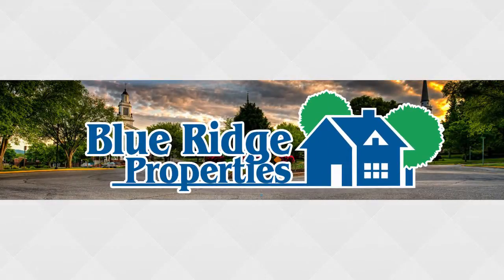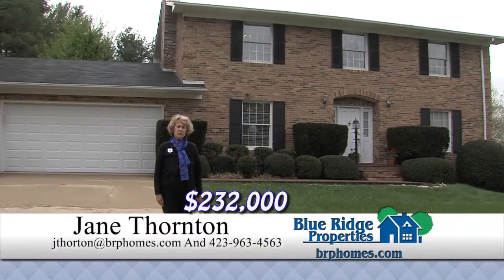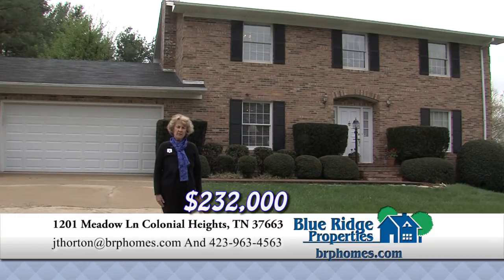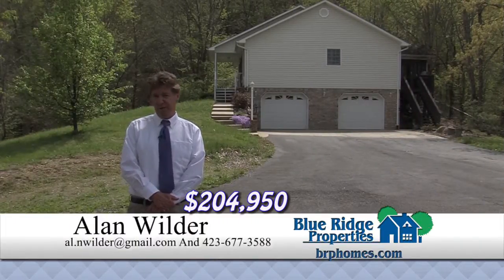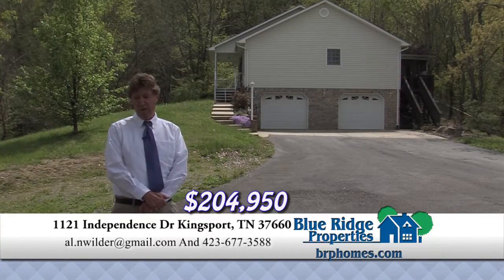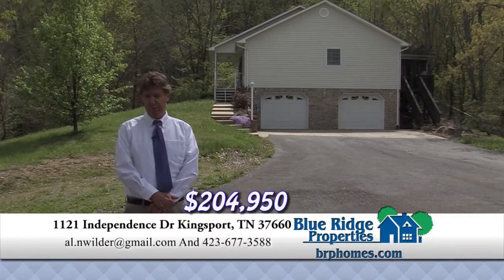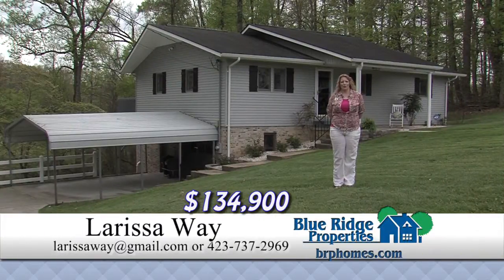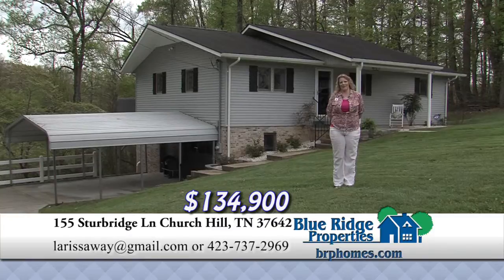Real Estate Minute #14